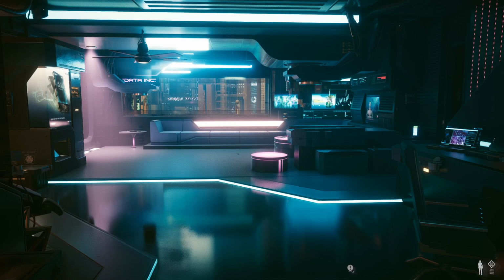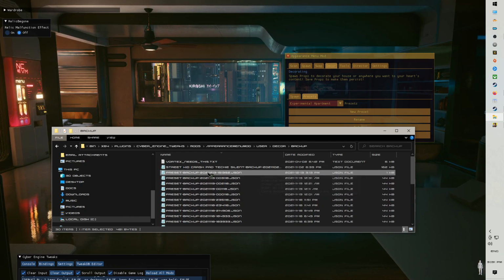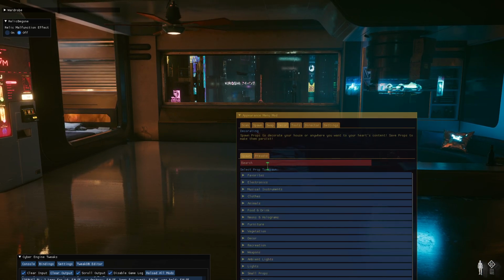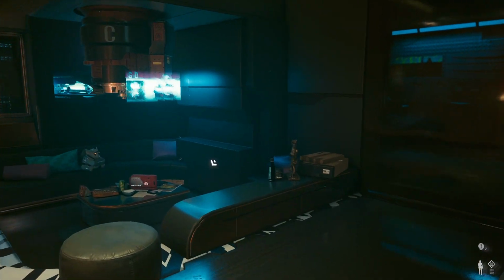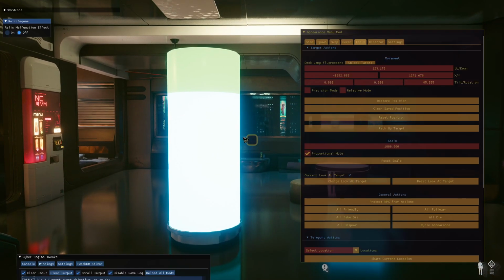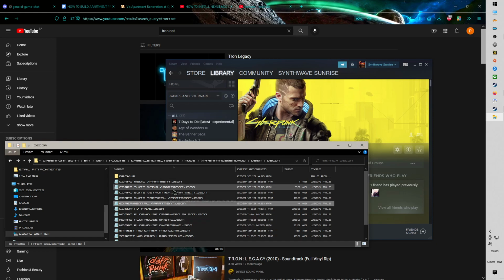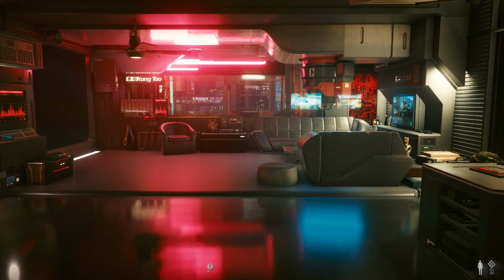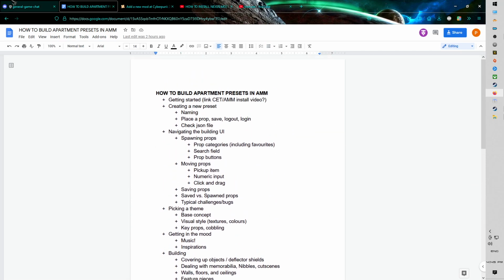How To Customize Your Very Own Apartment (and more!) in Cyberpunk 2077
You can still learn the basics of AMM, but some of the UI elements have changed and there may be other differences I haven't accounted for in this video.

While AMM is still a great option for building, I now use World Builder (also called objectSpawner/entSpawner). Video tutorial for that mod (and its release) is TBD but probably soon.

** ORIGINAL BLURB **
This video will introduce you to the basics of the Appearance Menu Mod (AMM), which lets players use props to create in Cyberpunk 2077, including apartment customizations and entirely new buildings. I also offer tips and insights into the building process and my own approach to getting creative.